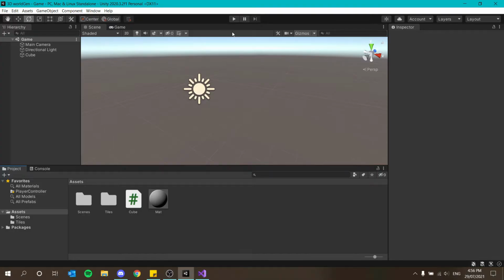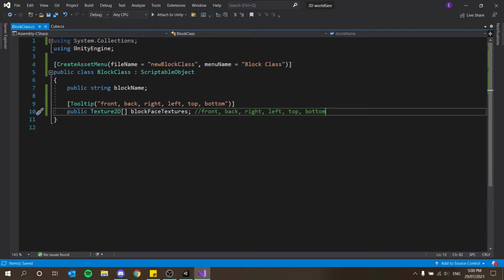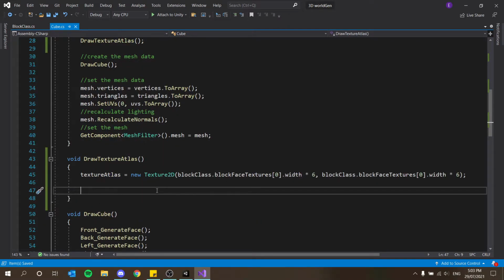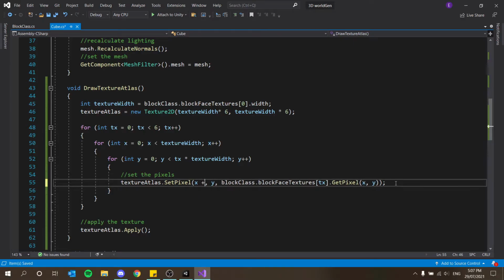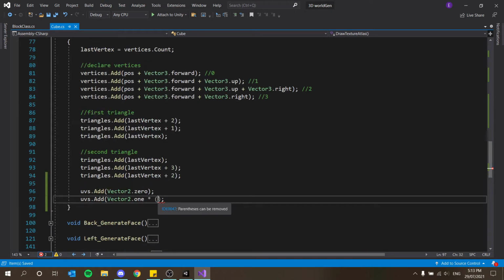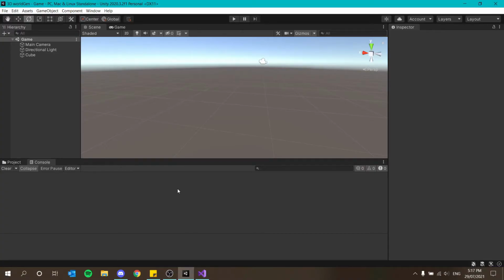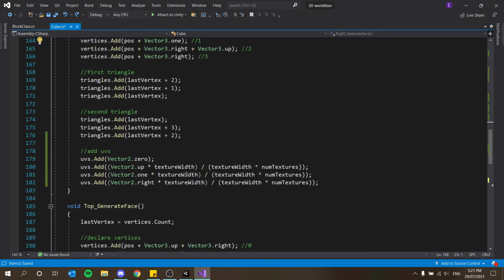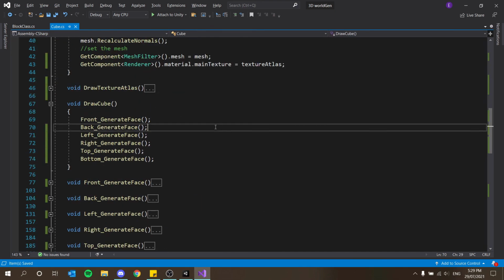Procedural voxel terrain generation in Unity #2 - Texturing the Cube!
In this tutorial series we learn how to create 3D procedurally generated terrain to create 3D worlds like Minecraft in Unity using voxels and Perlin noise.
Voxel worlds are used with Perlin noise to create all kinds of terrain generation from marching cubes, to blocky terrain. We learn how to generate 3d models and meshes to create Minecraft, and No Man's Sky - like terrain from start to finish using nothing but code in Unity!

Today we being to add some textures and UVs onto our procedurally generated cube mesh! And we set this up in a way so that our texture atlas generates on runtime by compiling separate textures into one.